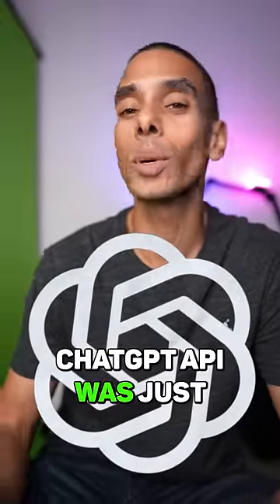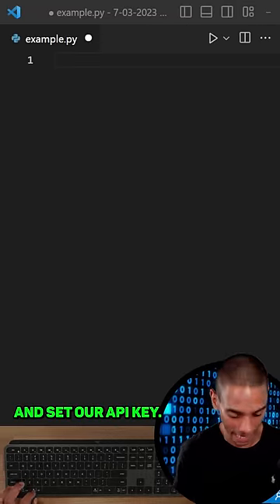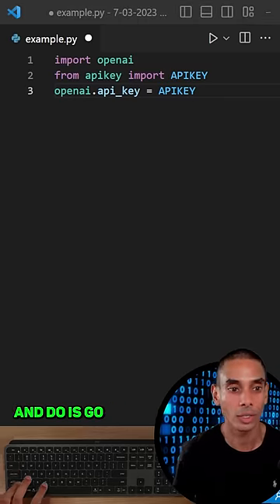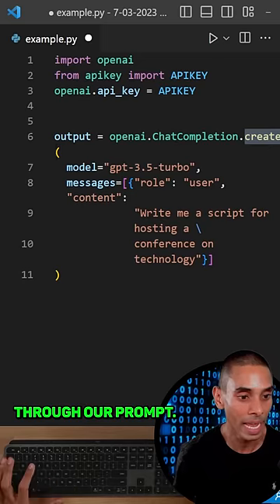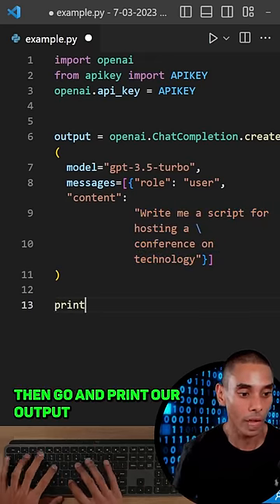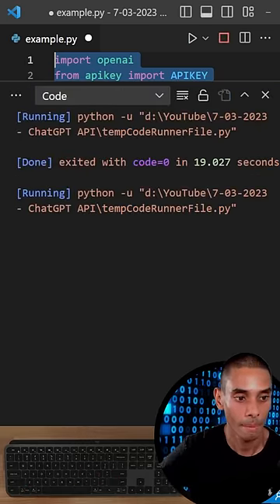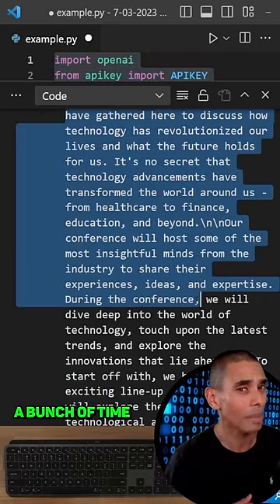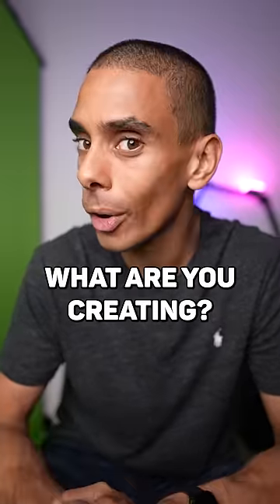How to use the ChatGPT API with Python!!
Get notified of the free Python course on the home

Happy coding!
Nick